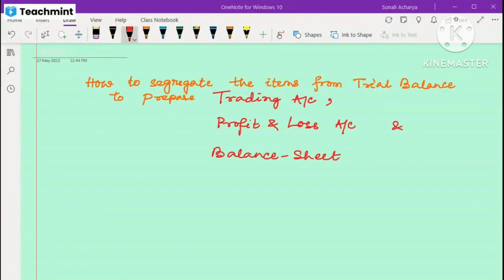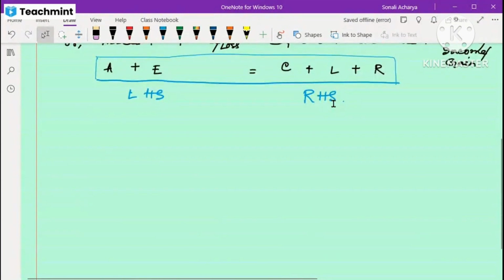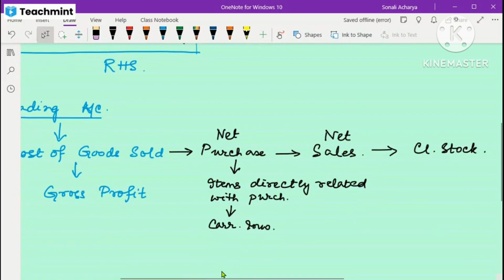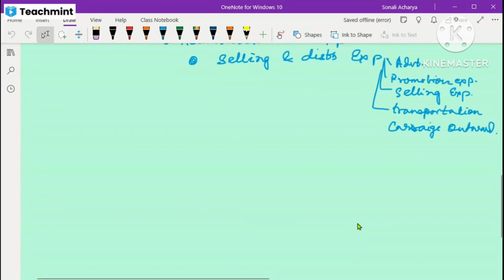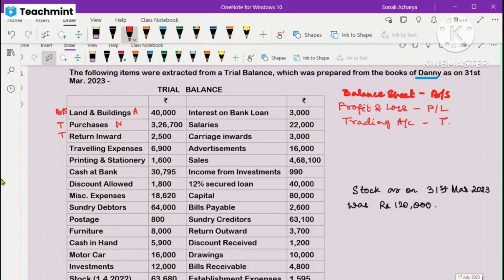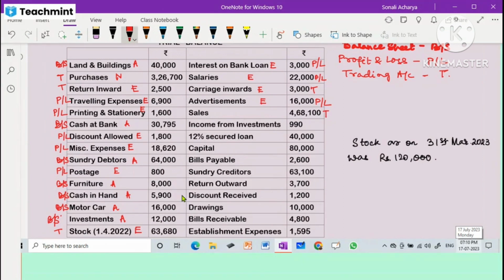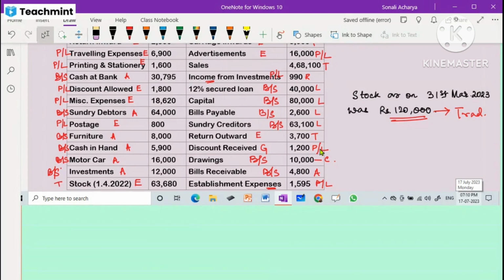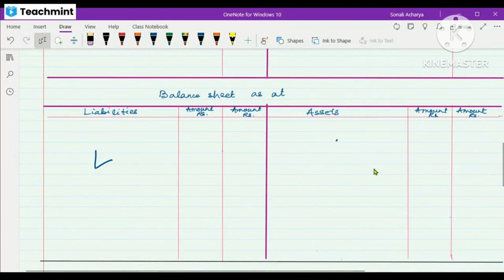Class 61 # How to Prepare FINAL ACCOUNTS # EduCare Online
How to Prepare FINAL ACCOUNTS # # ACCOUNTANCY# # Classification of Accounts Heads in TRADING, PROFIT & LOSS A/C AND BALANCE SHEET # # Logic behind the classification of Accounts ## Explanations of Nominal Account ## Explanations of Assets and Liabilities ## Expenses and Losses ## Cost of Goods Sold ## Gross Profit ## Gross Loss ## Net Profit ## Net Loss ## Short Cut Method of Preparation of Final Accounts ##

The extract of TRIAL BALANCE is taken from the book to C. B. Gupta ##